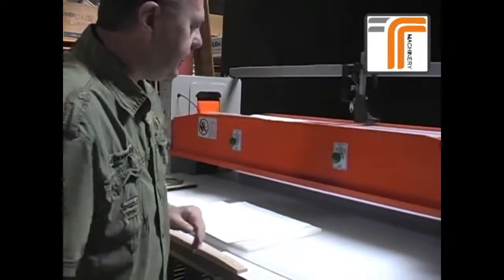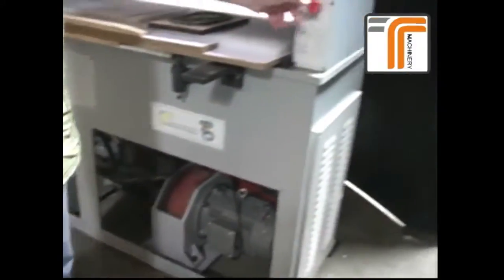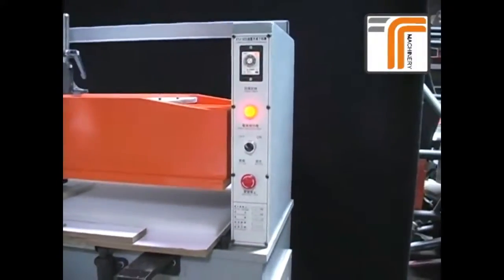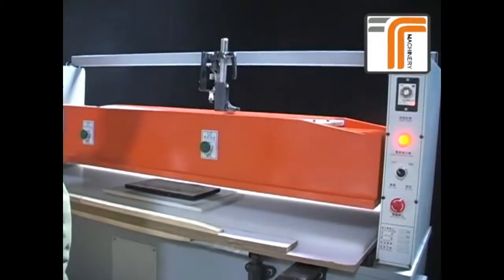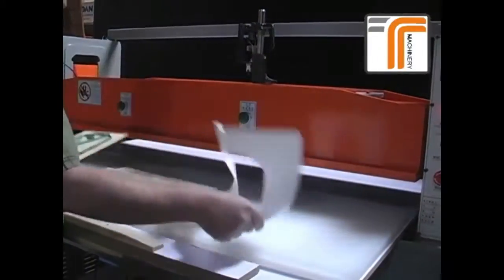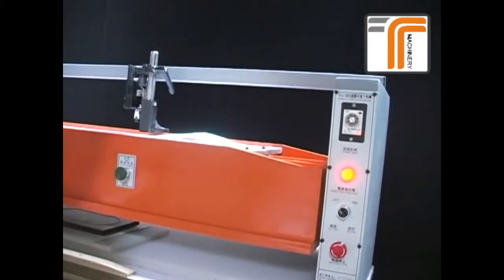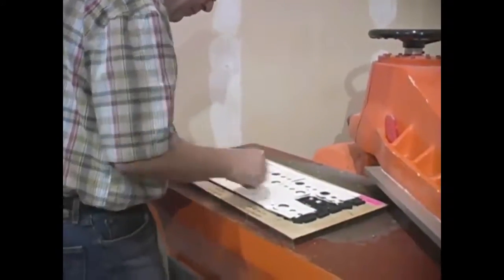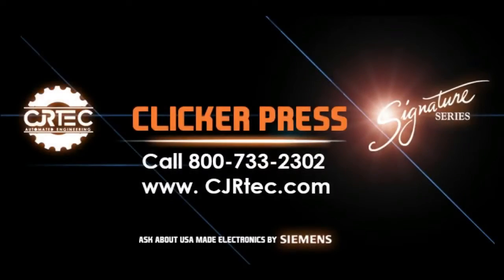Beam Clicker Press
Orientation of a new 25 Ton Beam Press. 60" x 19.5" Cutting surface.

Contact CJR Distributing at 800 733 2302 or visit our Official for complete information.